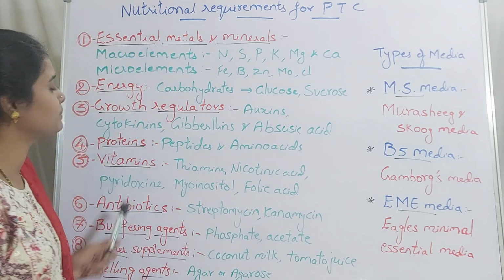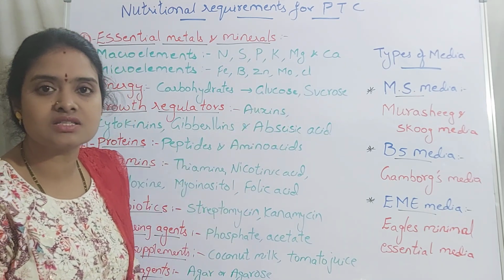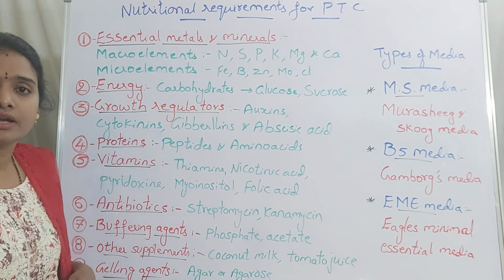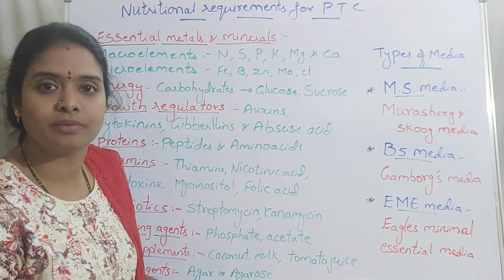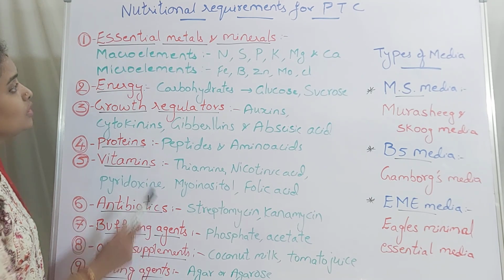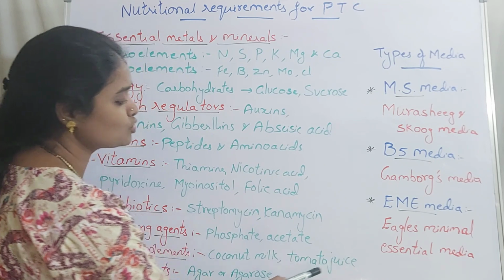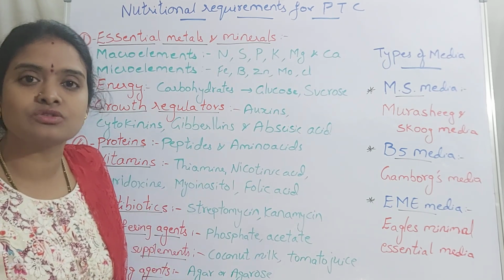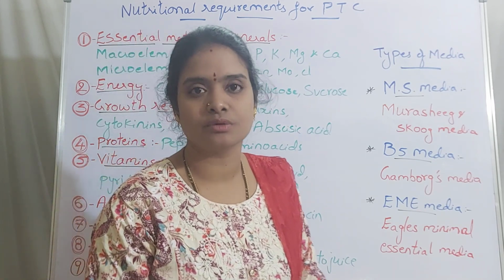Nutritional requirements for Tissue Culture- Plant Biotechnology Lecture 3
Nutritional requirements for Plant Tissue Culture- Plant Biotechnology Lecture 3 ‎@leelamani4091

Plant Biotechnology lectures @leelamani4091

Leela's tutorial 👌